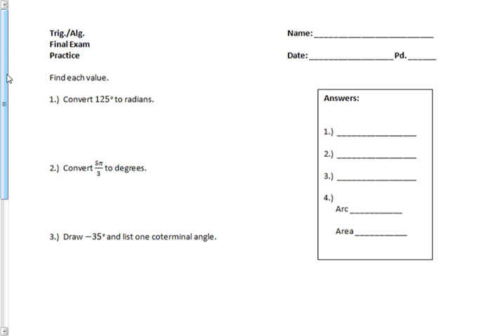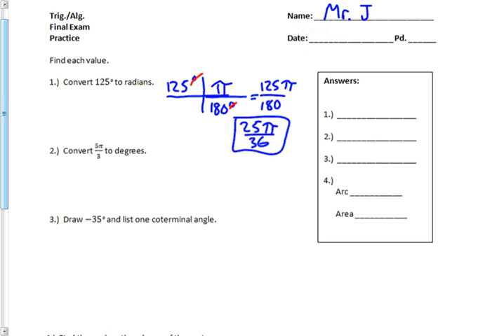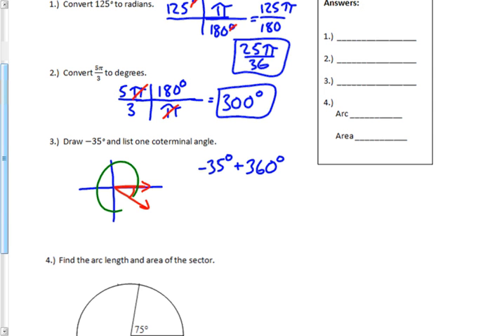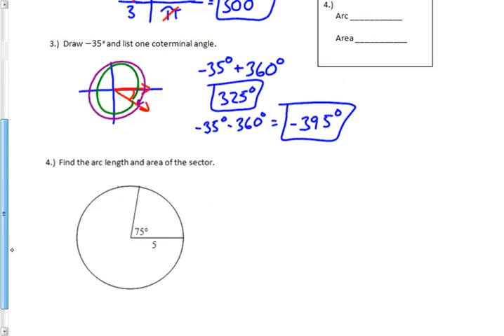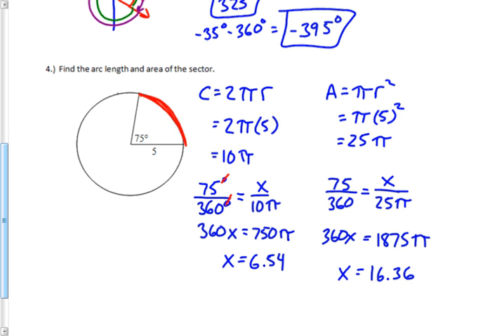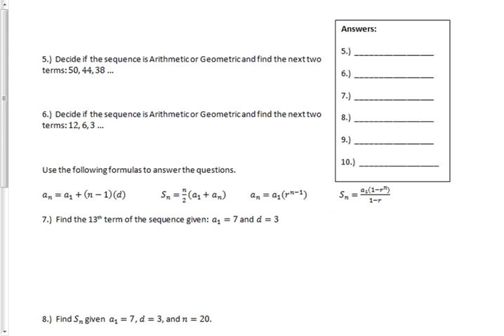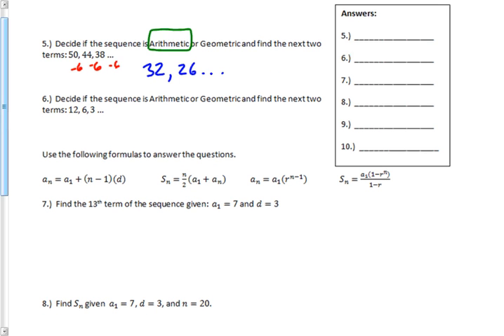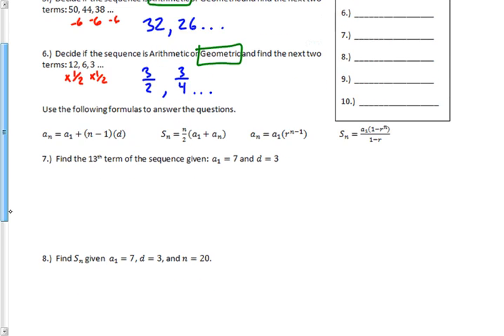Trig./Alg. Practice Final Exam #1-8